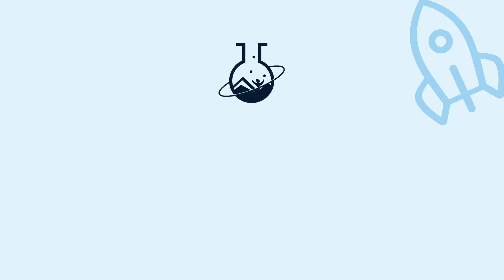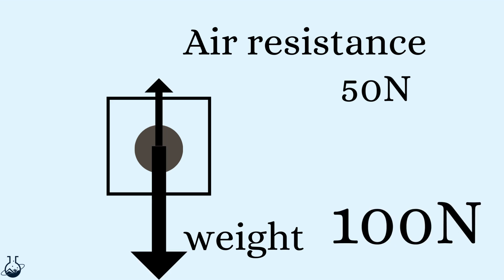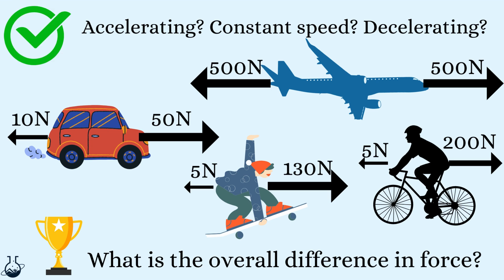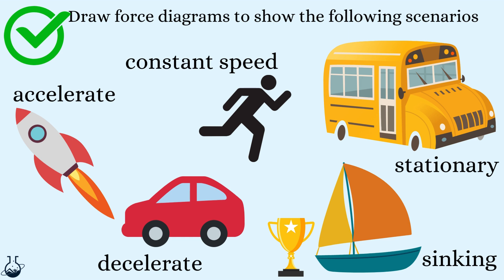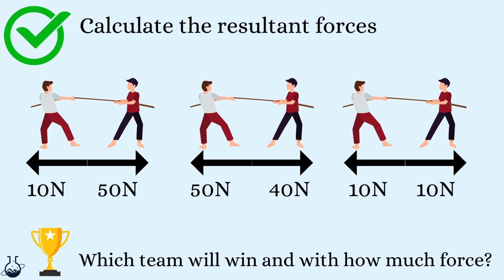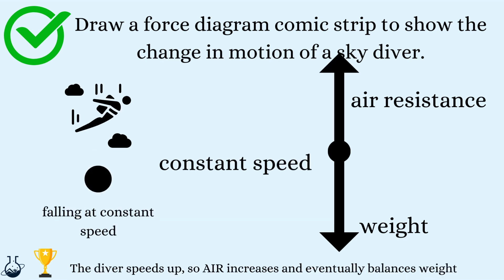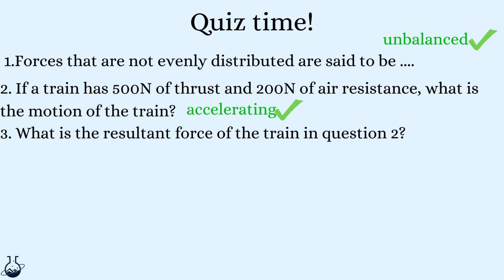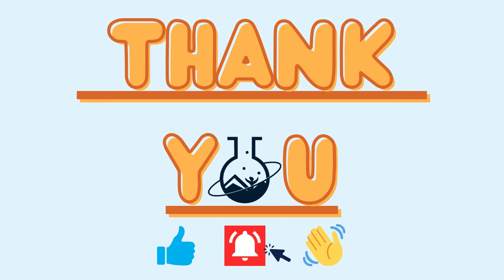Balanced and Unbalanced forces- Full lesson with practice questions and answers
Full, curriculum driven lesson on the foundations of unbalanced and balanced forces.
Great for cover lessons, non-specialist teaching, and students learning from home...(I got you all!)
Content contains:
- Input to support students gaining knowledge of key points
- Multiple practice and recall opportunities, supplemented with checkpoints to check understanding along the way.
- Progress checker
- Summary quiz